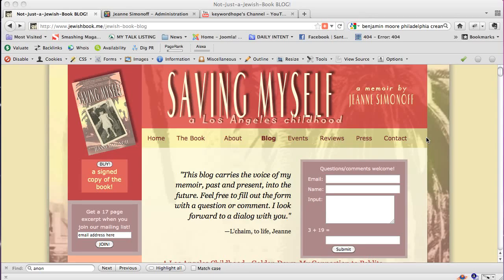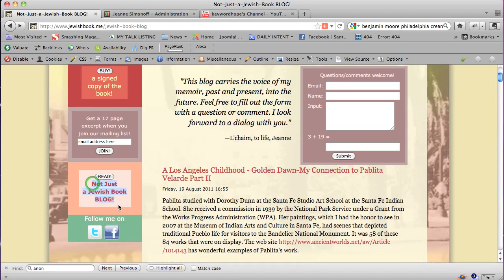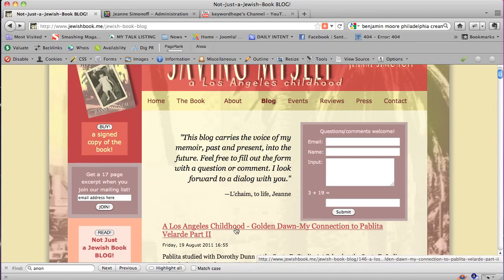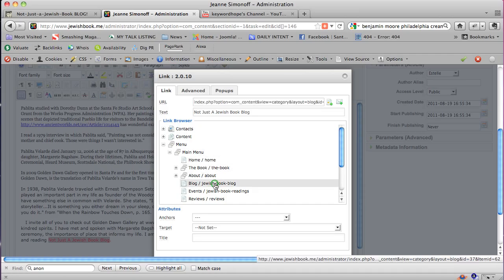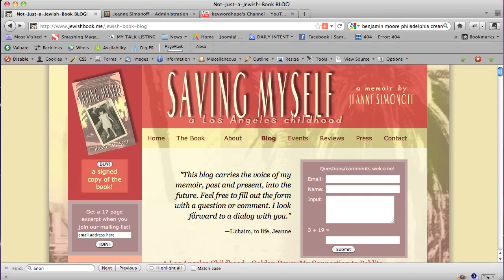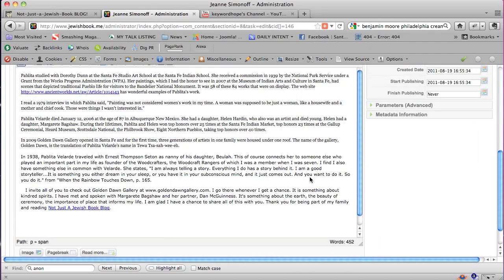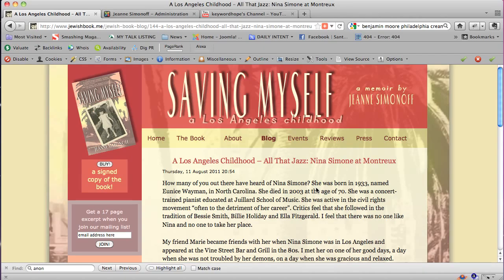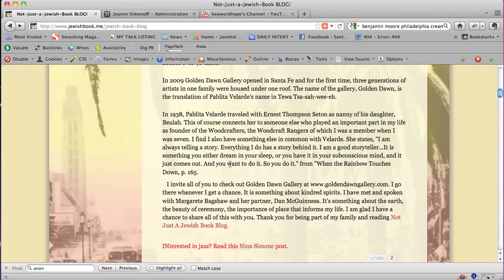More on Blogging for SEO in Joomla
This video demonstrates a recurring link at the end of every blog post, that takes advantage of your ideal client's keyword searches.